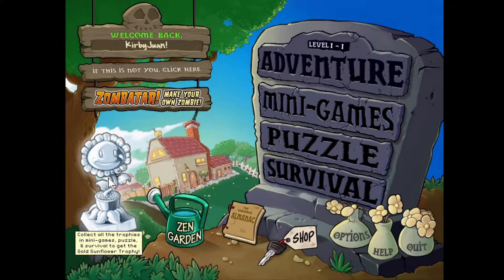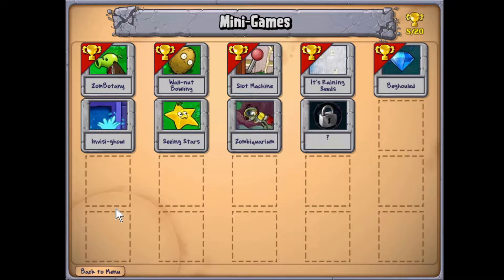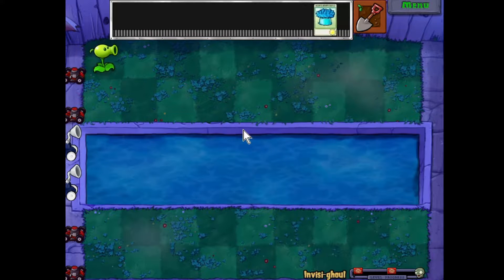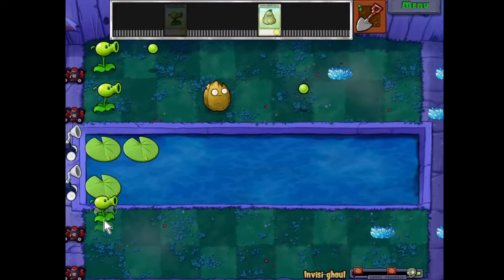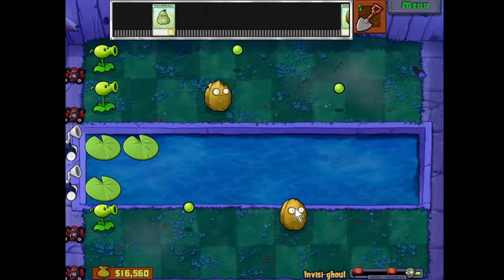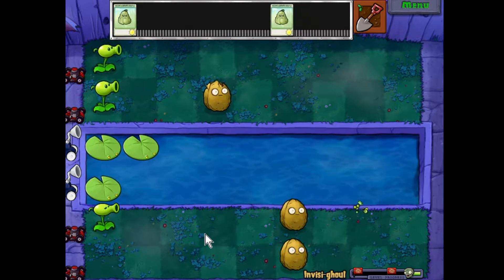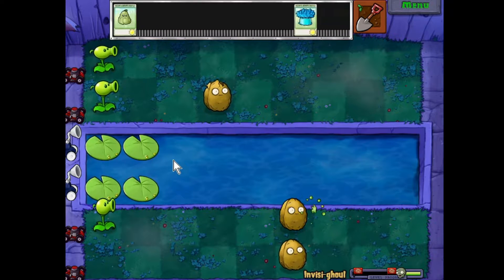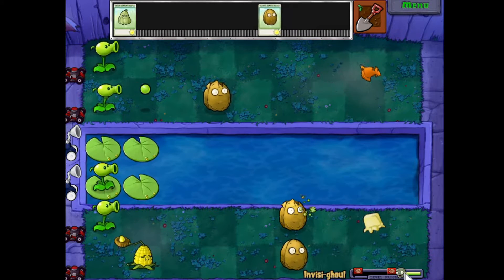There Are No Zombies in this Video | Plants vs. Zombies #16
Welcome back to Plants vs. Zombies! The fight for survival continues! Today we continue taking on the minigames with Invisi-ghoul! As the name pretty much states, the zombies have become invisible! Some visual clues can be given say using the freeze shroom but it's mostly just covering your bases as quickly as possible!

Hey you, yea you with the eyes and reading these words, what're ya doing down here?